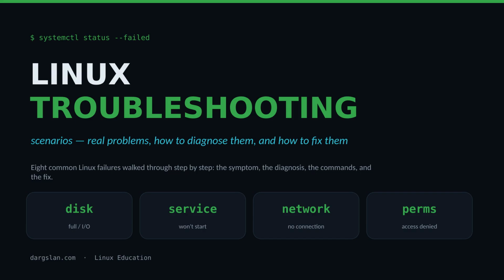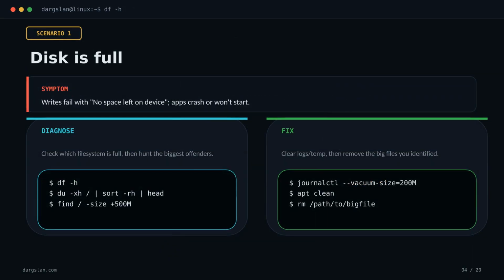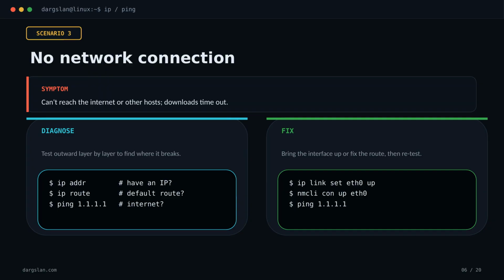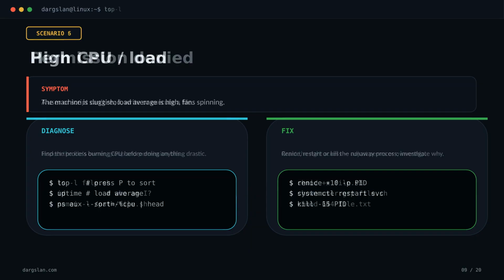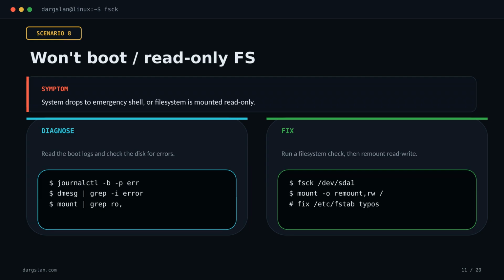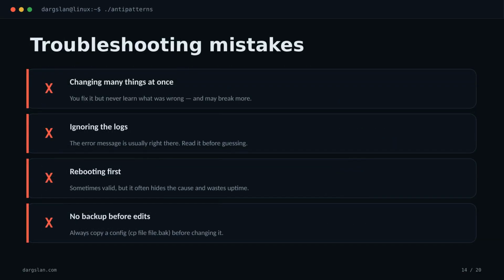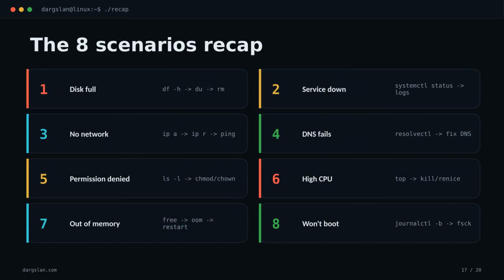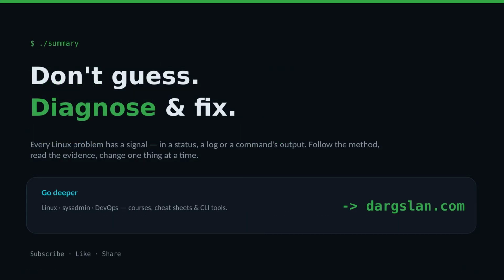Linux Troubleshooting Scenarios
Something broke on your Linux box — now what? This guide walks through 8 of the most common Linux failures using a repeatable method: see the SYMPTOM, run the DIAGNOSE commands, apply the FIX. Stop guessing and start diagnosing. Great for beginners, students and anyone running a Linux server.

⏱️ THE 8 SCENARIOS
00:00 The method (observe → isolate → diagnose → fix)
00:30 The first-look toolkit
01:00 #1 Disk is full
02:30 #2 Service won't start
03:00 #3 No network connection
03:30 #4 DNS not resolving
04:00 #5 Permission denied
05:30 #6 High CPU / load
06:00 #7 Out of memory
06:30 #8 Won't boot / read-only filesystem
07:00 Where the answers hide: logs
08:30 Quick triage flow & common mistakes

🔑 THE METHOD
Observe → Isolate → Diagnose → Fix — and change ONE thing at a time.

🛠️ KEY DIAGNOSTIC COMMANDS
df -h · free -h · top/htop · systemctl status · journalctl -xe · ip a / ip r · dig · ls -l · dmesg -T · fsck

⚡ QUICK TRIAGE ORDER
1) Disk full? (df -h) 2) Service up? (systemctl status) 3) IP & route? (ip a / ip r) 4) DNS? (dig) 5) Logs? (journalctl -xe)

💡 Golden rule: read the error and the logs FIRST. 90% of Linux problems explain themselves in journalctl or /var/log.